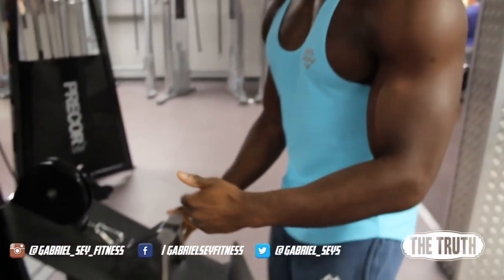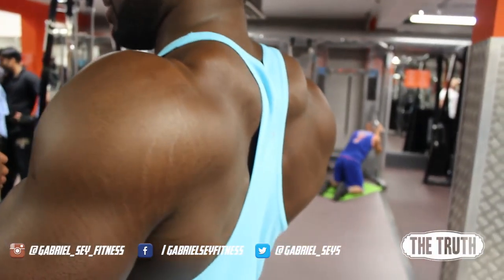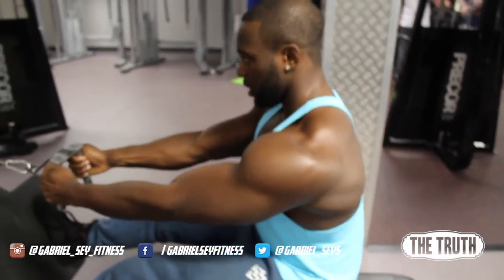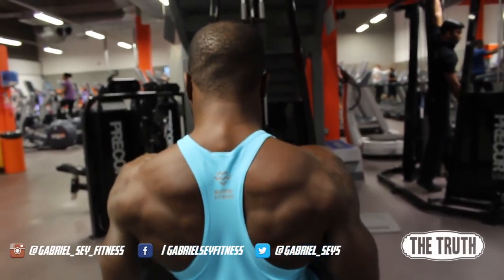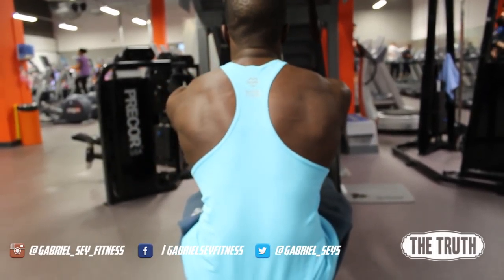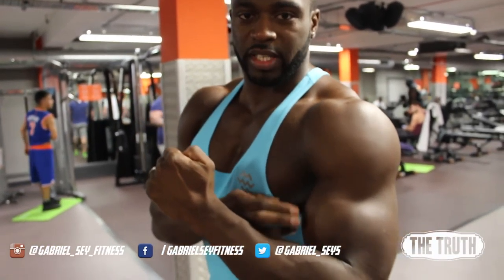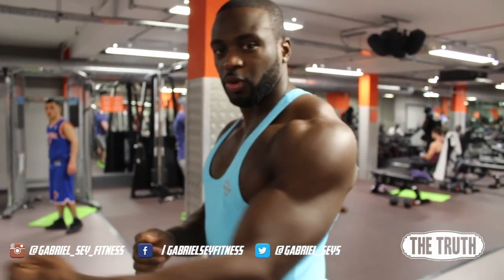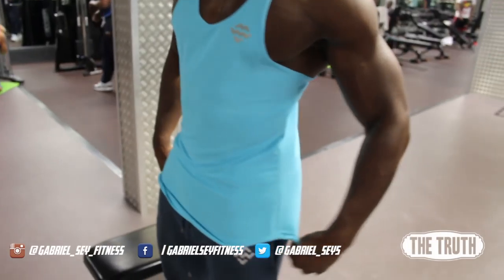Wide Aesthetic Lats | 3 Tips For Seated Row To Avoid Bicep & Delt Soreness